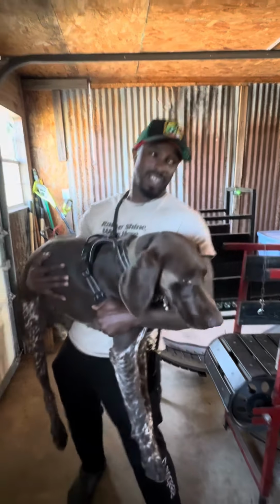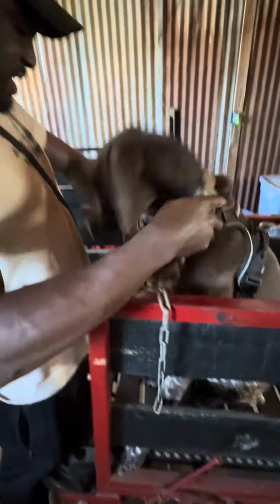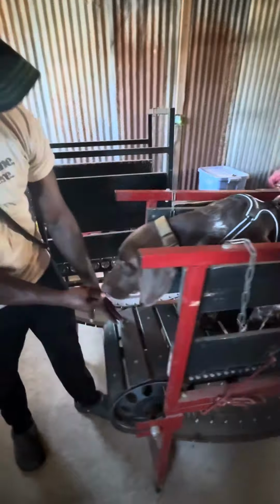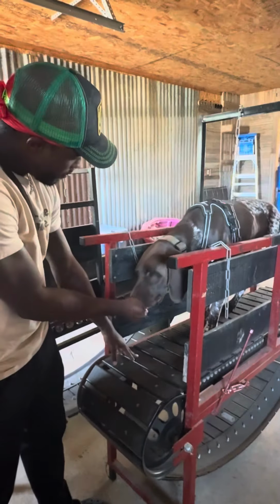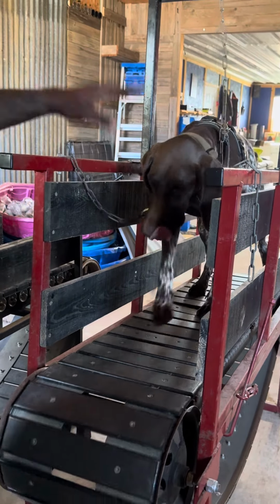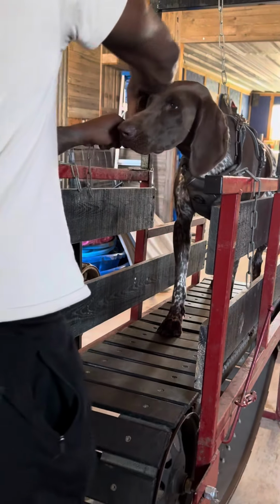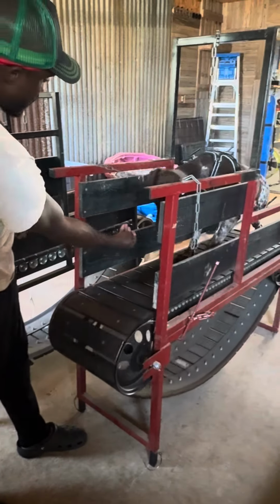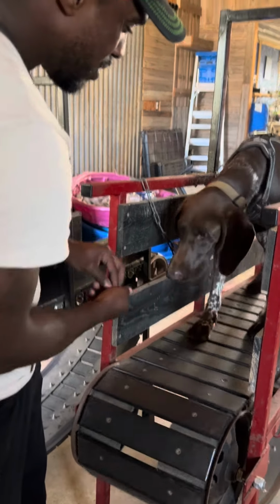German Shorthair Pointer First Time on treadmill